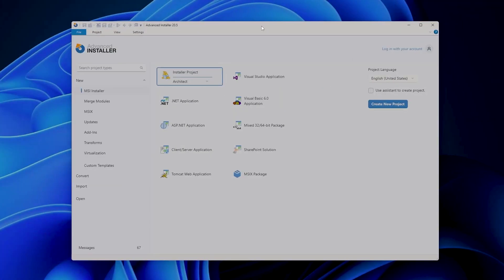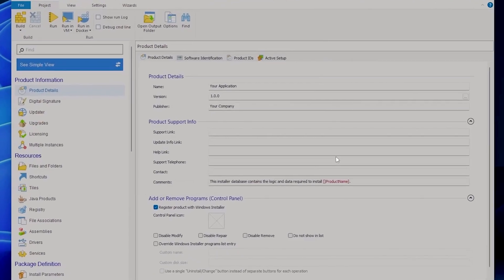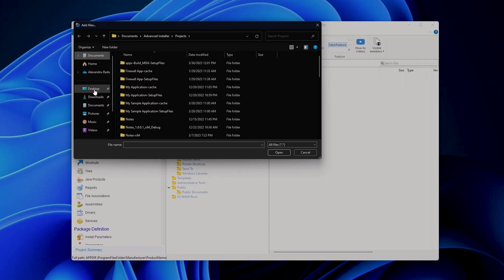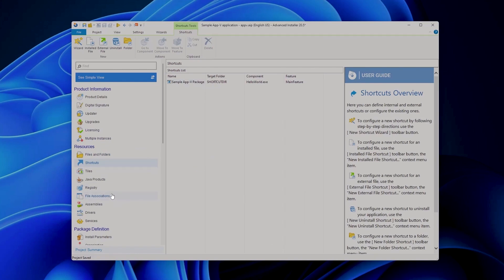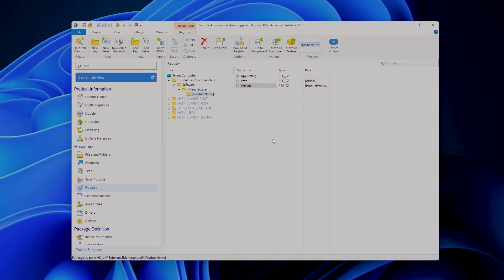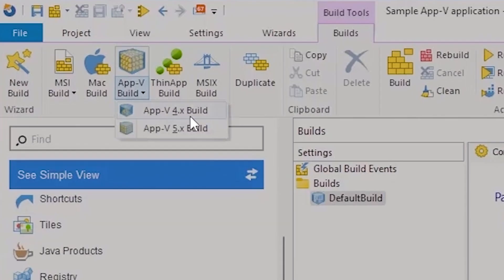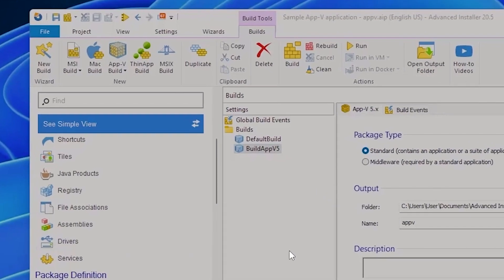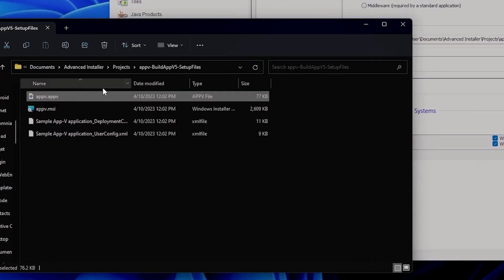How To Create App-V Packages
In this video, we will show you how to create App-V Packages using Advanced Installer.  An App-V package is a virtual application file that can be deployed to computers running the App-V client.

You will learn how to create App-V 4 or App-V 5 package types, and how to configure the package settings and options using Advanced Installer.

Advanced Installer is an all-in-one Application Packaging Tool for Software Developers and IT Professionals which you can use to create MSI, MSIX, AppX, or App-V packages, deploying applications updates, repackaging, and MSI/MST editing.